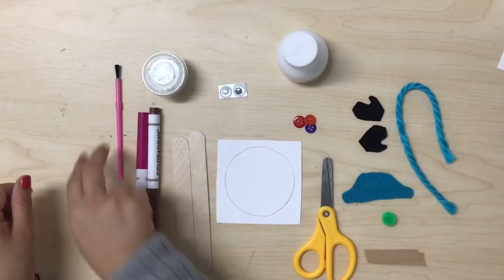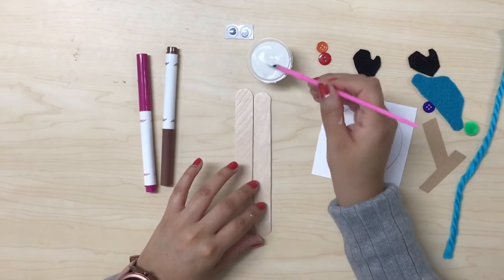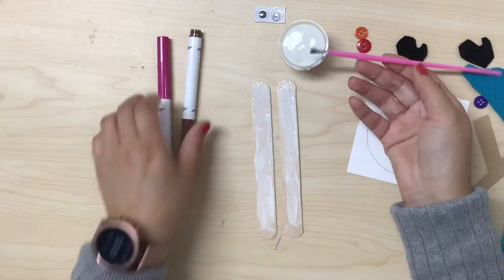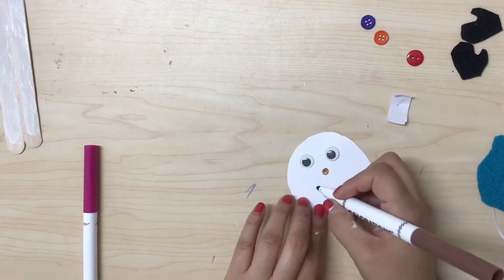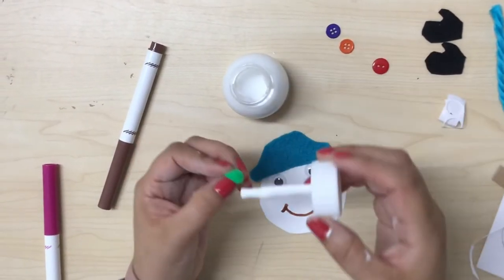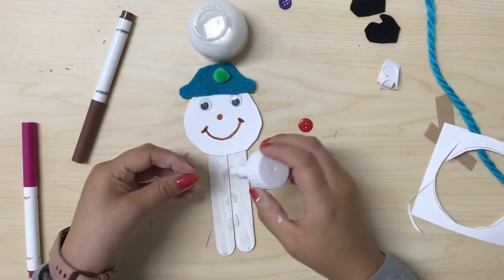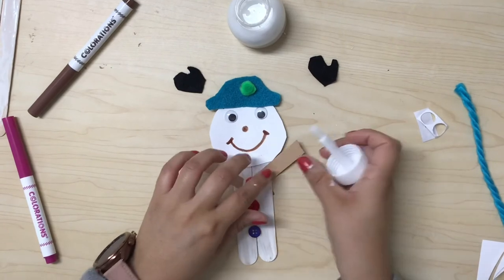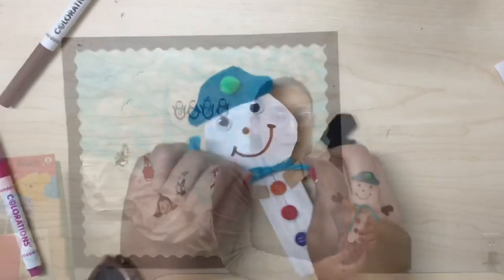Wk 23 Art Monday- Popsicle Stick Snowman